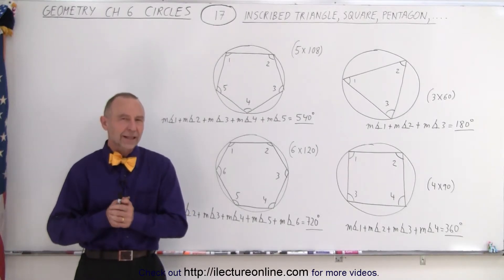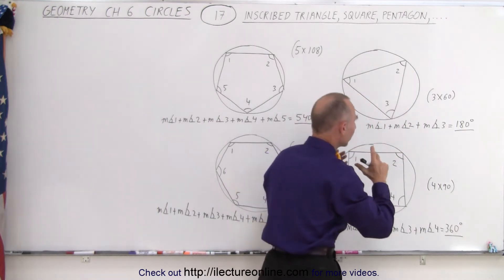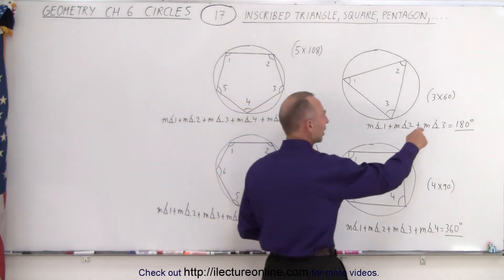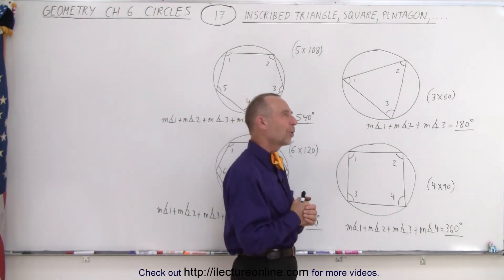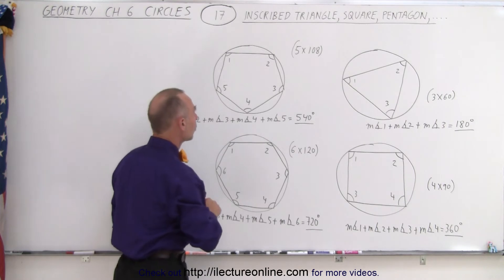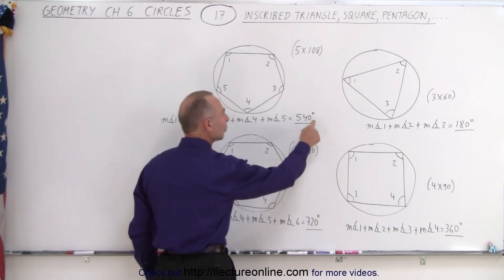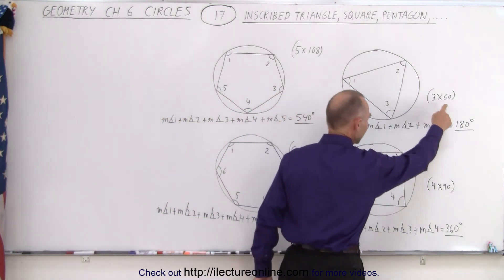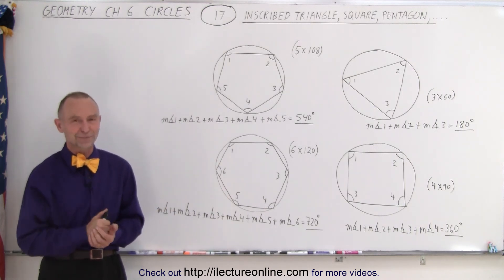Geometry - Ch. 6: Circles (17 of 39) Inscribed Triangle, Square, Pentaon, ...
We will show the relationship of the sum of all the interior angles of a triangle, square, pentagon, and hexagon.

Title search of video on other plateforms:  Geometry - Ch. 6: Circles (15 of 39) Inscribed Angle: Special Cases Calculated

Title search of video on other plateforms:  Geometry - Ch. 6: Circles (18 of 39) Tangent Lines